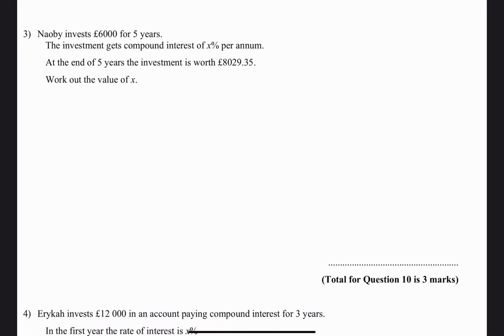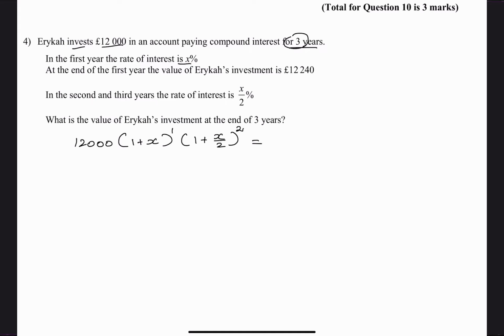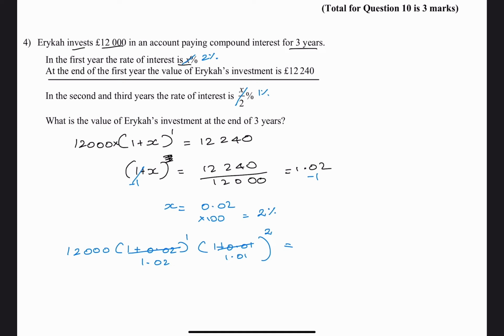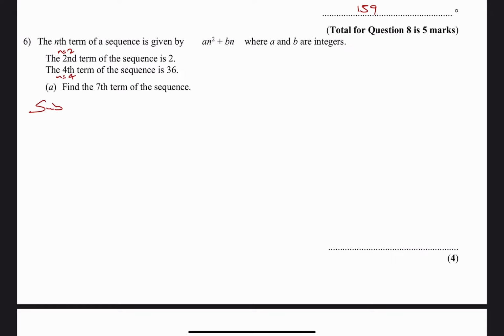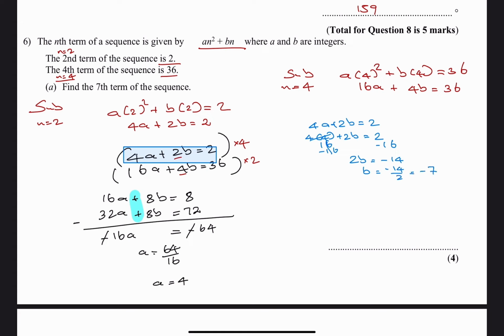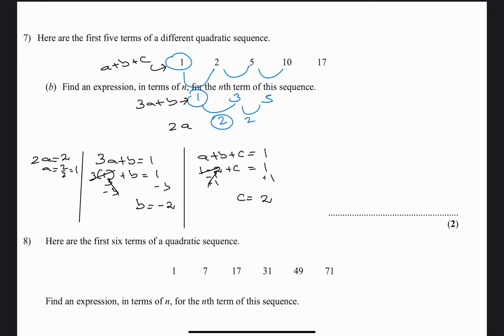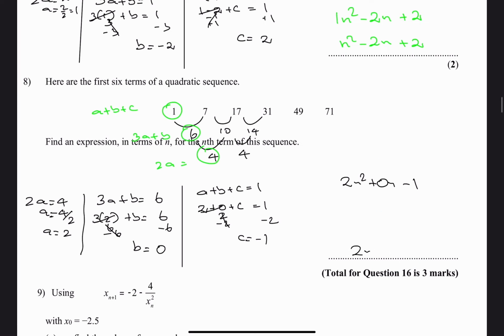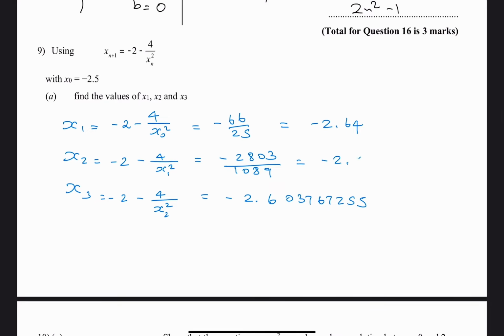GCSE Mathematics Questions Part 2